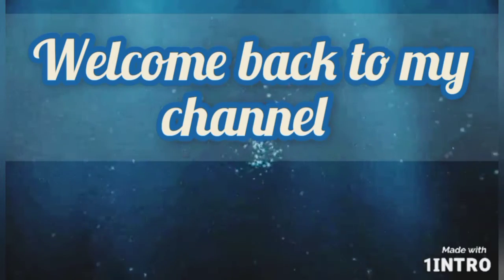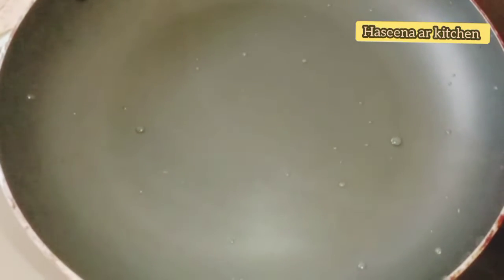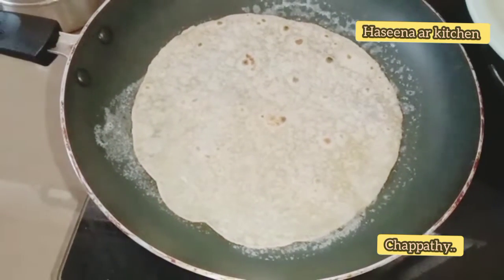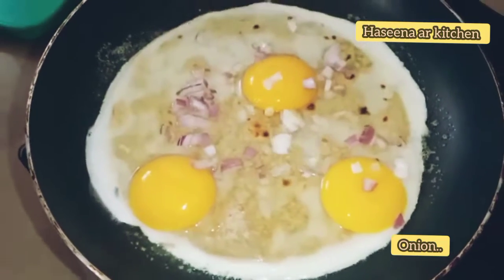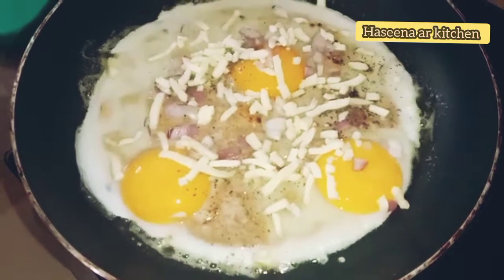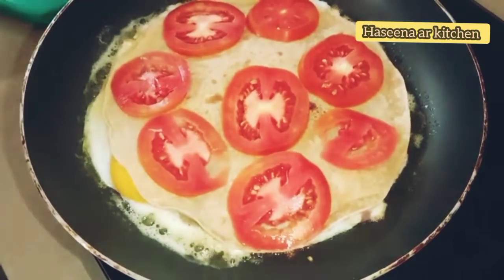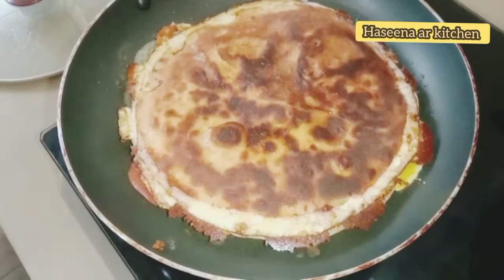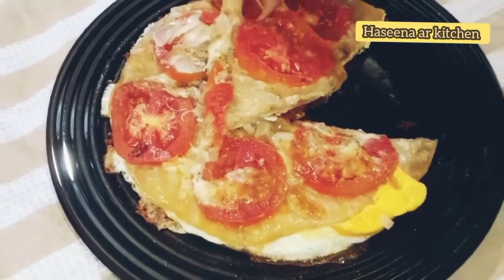ചപ്പാത്തി ഉണ്ടോ അടിപൊളി pizza ഉണ്ടാക്കിയാലോ / pizza / egg pizza /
ചപ്പാത്തി ഉണ്ടോ അടിപൊളി pizza റെഡി.. Super Tasty Easy... 😋👍/ Haseena ar kitchen 💕